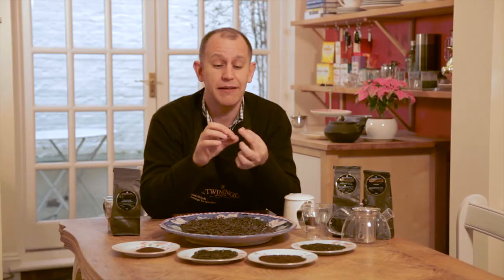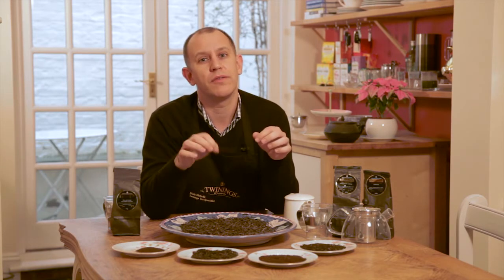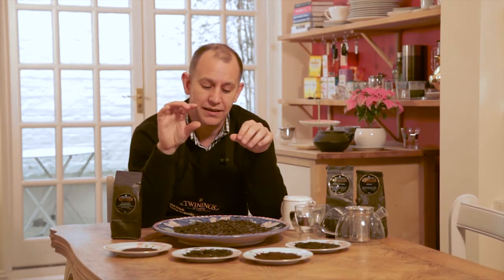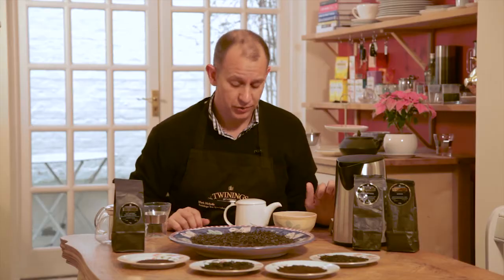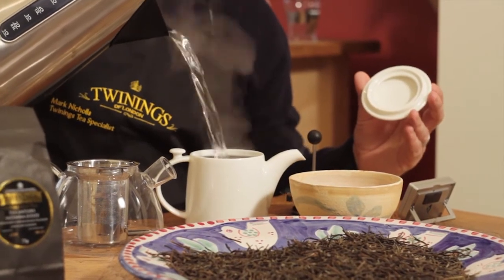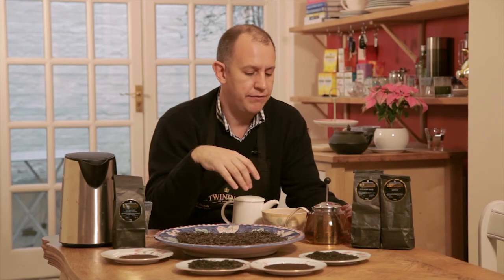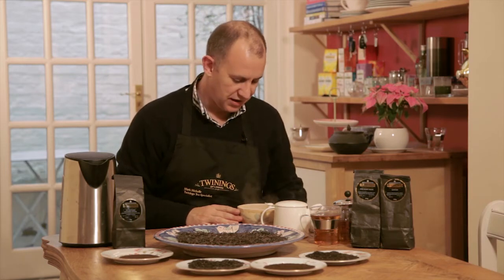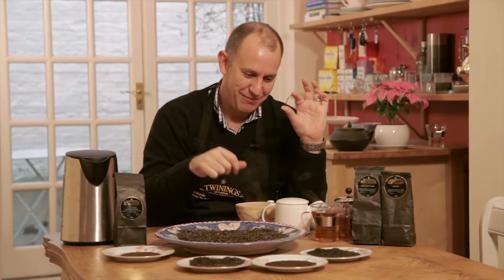Twinings Tea Tasters - Satemwa Antlers Black Tea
- THE destination for anything tea
Hundreds of amazing teas from around the world, stylish gifts for all occasions & fabulous accessories.